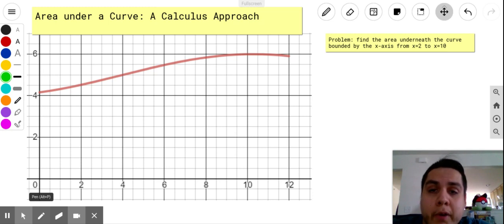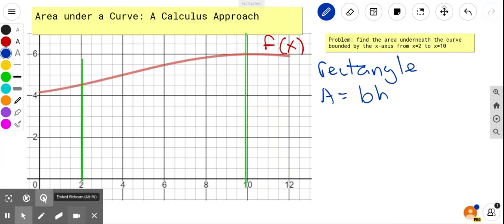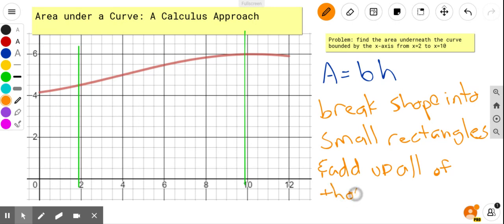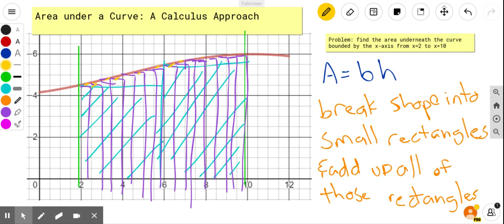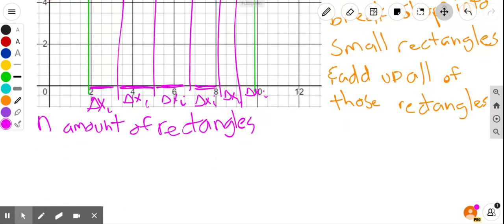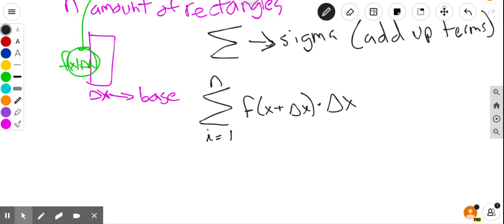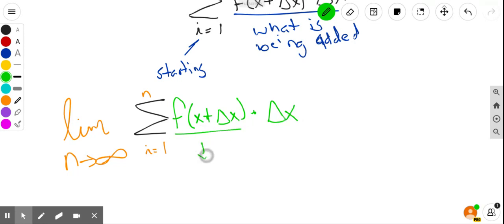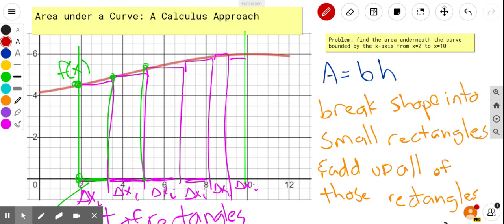Intro to Integral Calculus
Introduction to Integral Calculus. Explaining how to create the integral and what it means and the idea behind it.